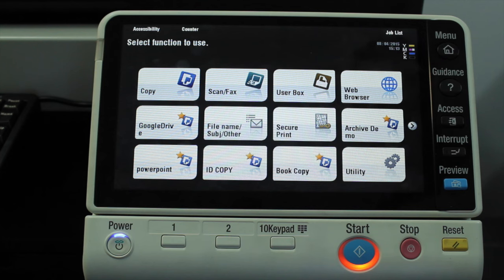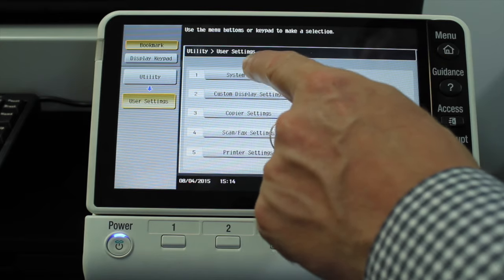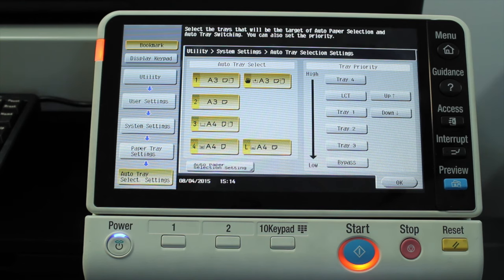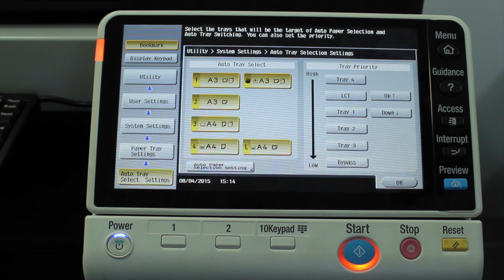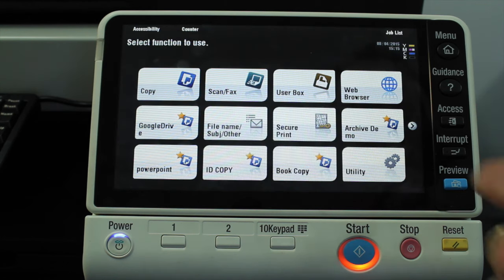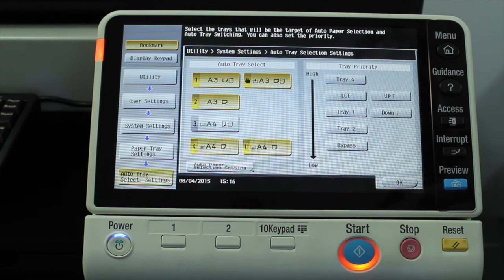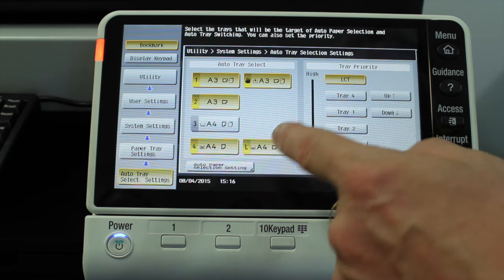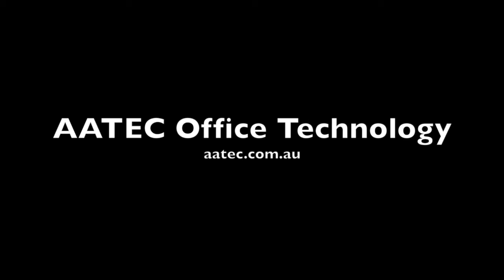Konica Minolta bizhub: How to Modify Paper Tray Settings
This video is about the Konica Minolta bizhub C224e-C754e, we show you how to modify paper tray and tray priority settings on your bizhub.